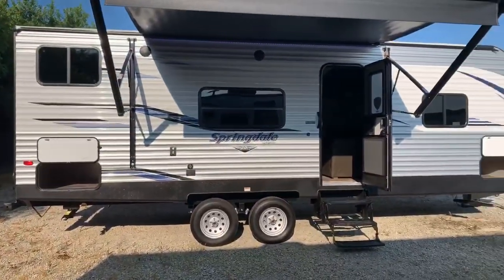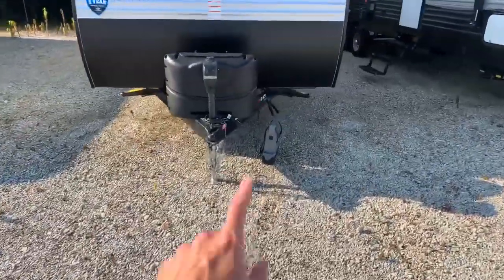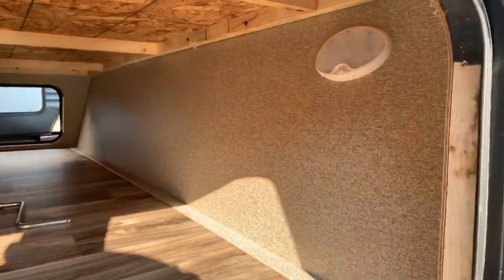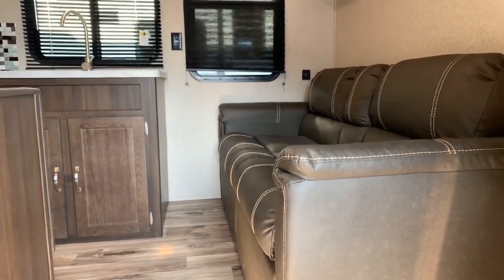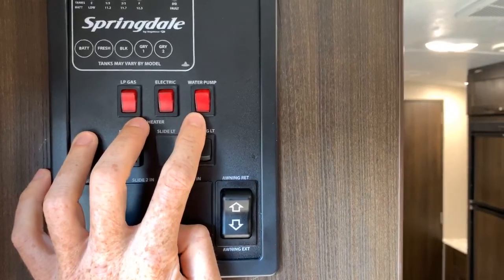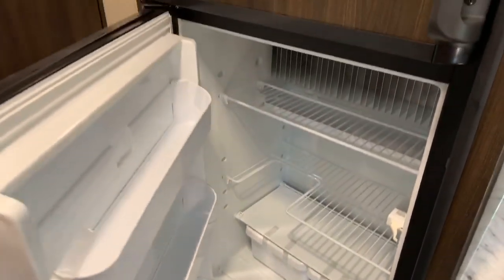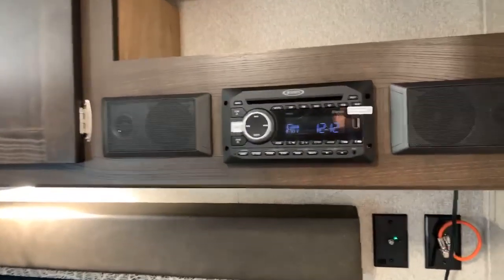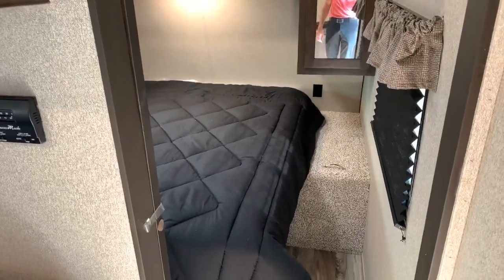Best Value in a New Travel Trailer, Under $15,000! Keystone Springdale 260BH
Click On This Link To View The Current Pricing and Availability Of Our In-stock Keystone Springdale 260BHL